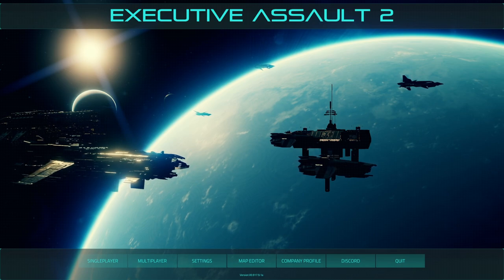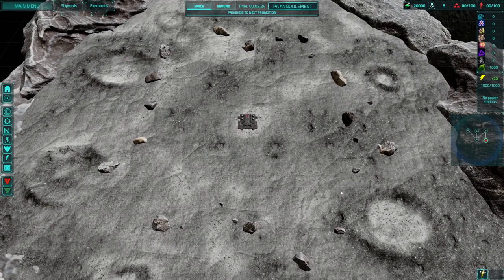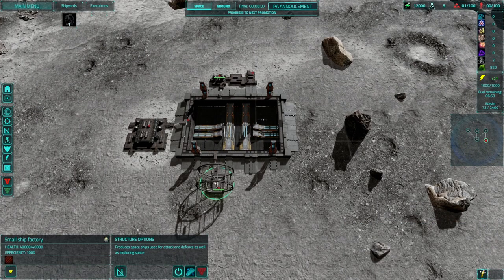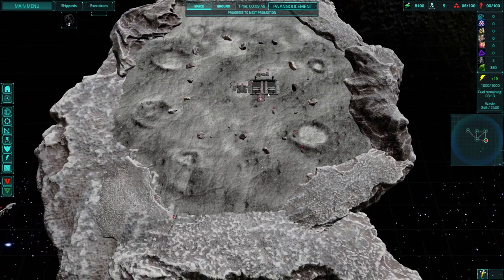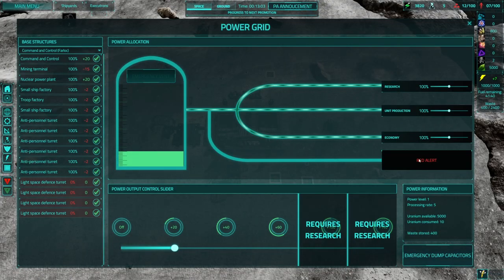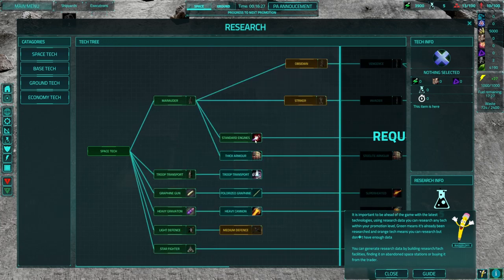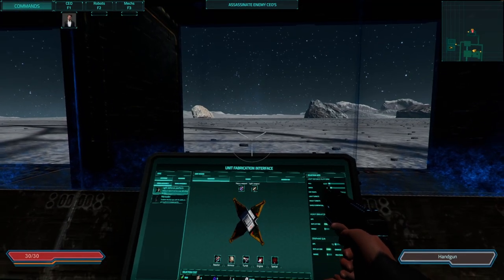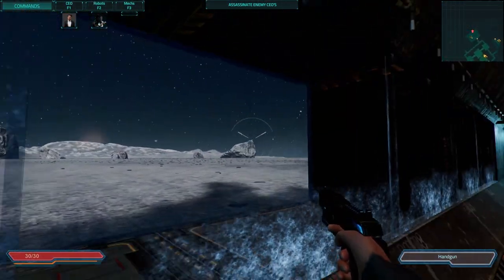EXECUTIVE ASSAULT 2 | Tactical Battlefleet, Sci Fi Galactic Conquest Strategy | First Look